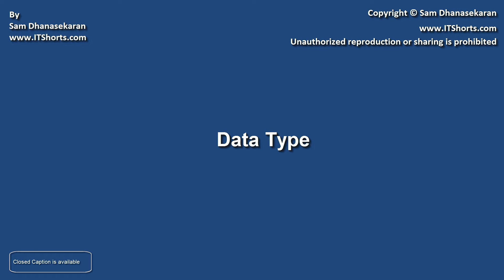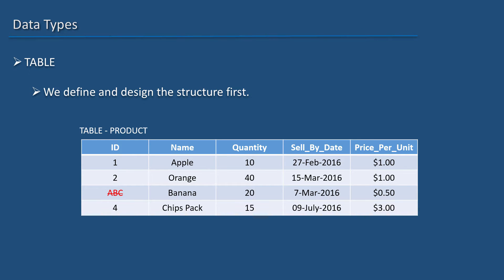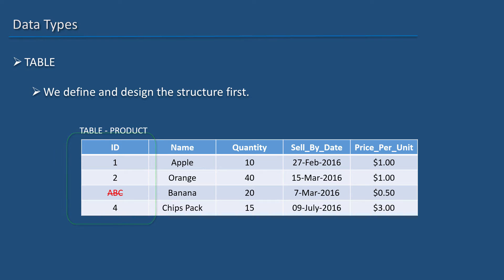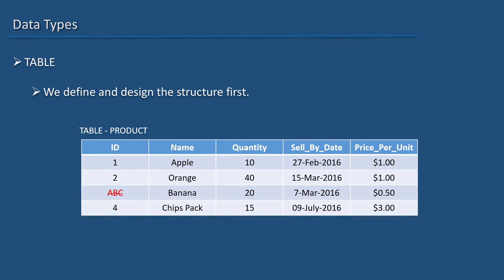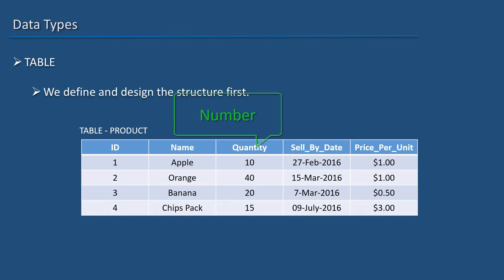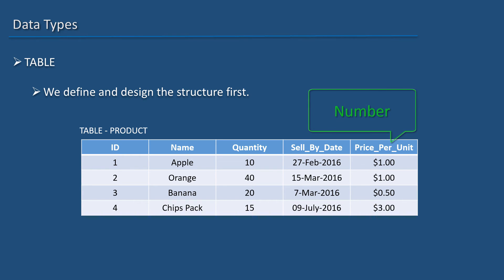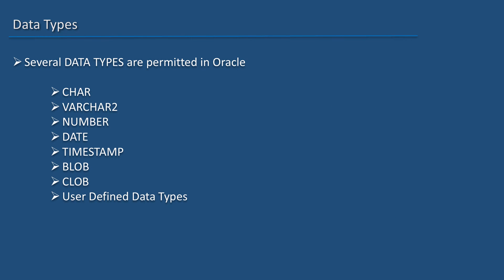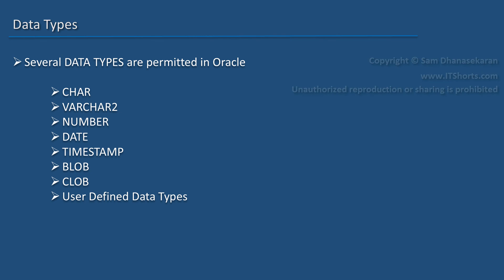Oracle SQL Developer Tutorial For Beginners 13 Data Types